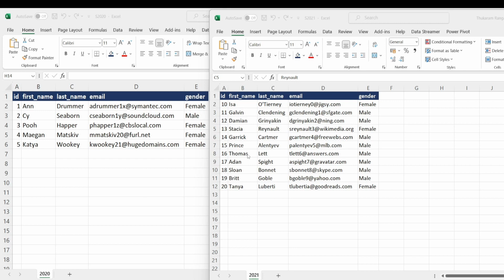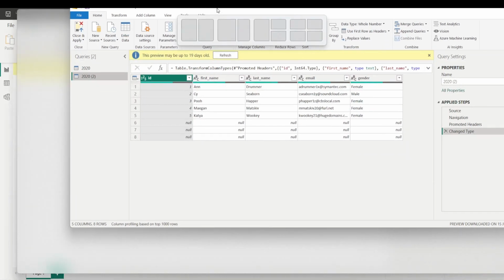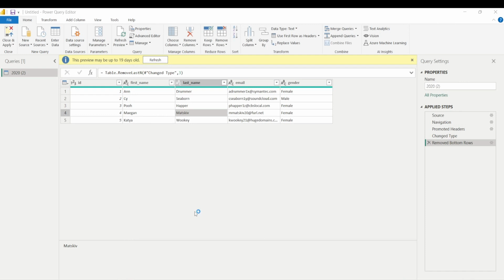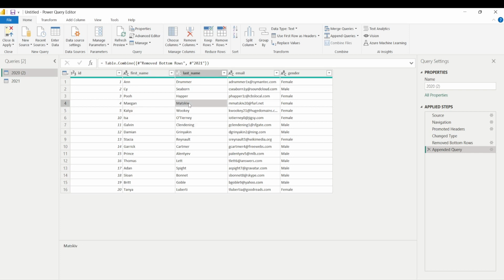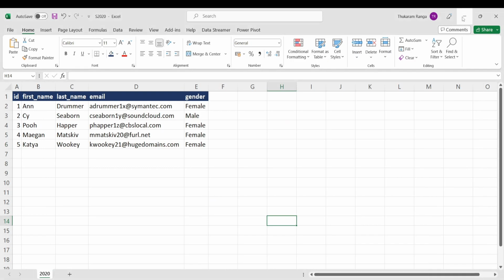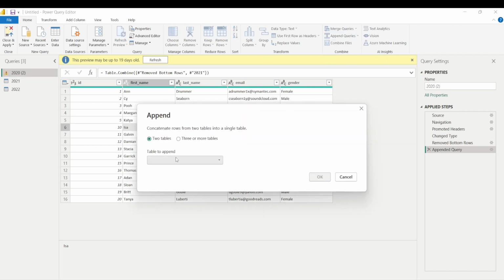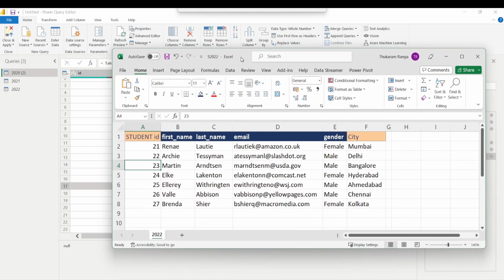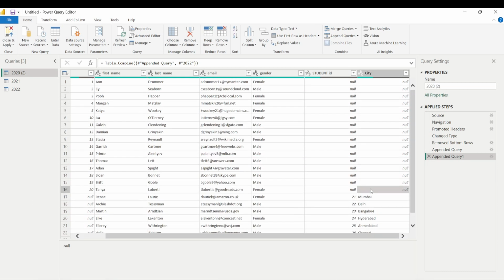Data Analysis with Append in Power BI append #2023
Powerful data insights using the Append feature in Power BI! In this video, we'll guide you through the step-by-step process of combining multiple tables or queries vertically, allowing you to consolidate and analyze data from different sources. Learn the benefits of using Append, explore best practices, and gain practical tips for seamless data analysis. Master the art of data manipulation and visualization in Power BI with Append and take your data analysis skills to new heights.